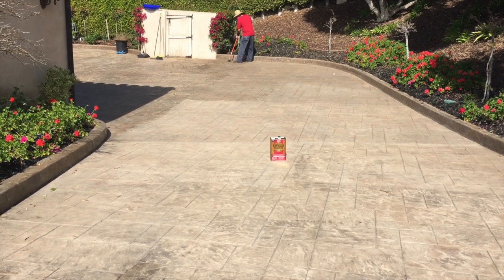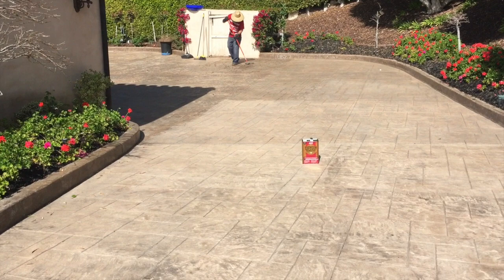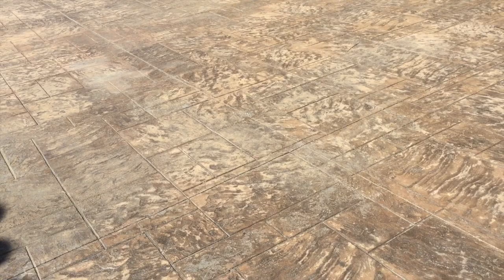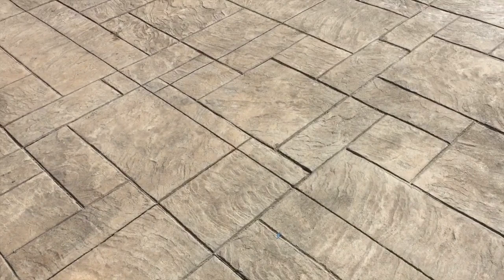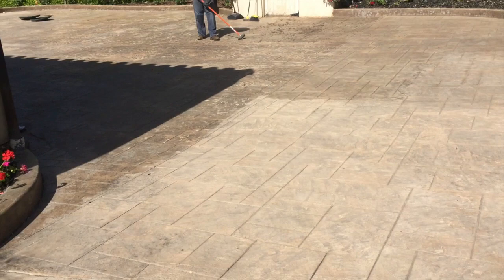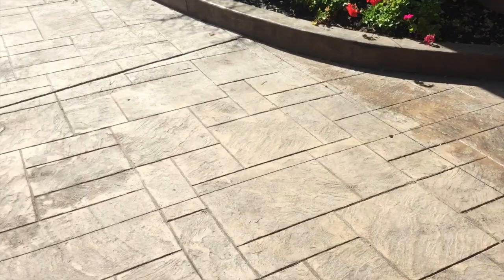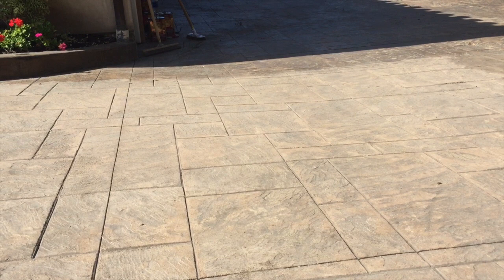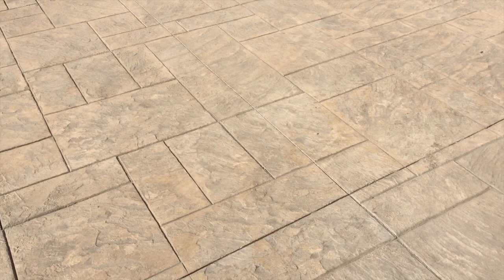John Teng Reviews Jasco Premium Paint and Epoxy Remover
John Teng reviews jasco premium paint and epoxy remover as it is being used to prepare his own home's driveway to be restained and sealed.